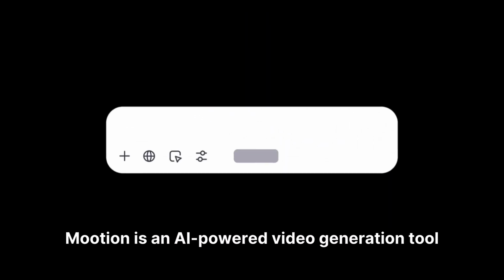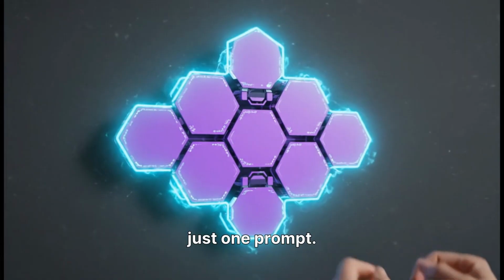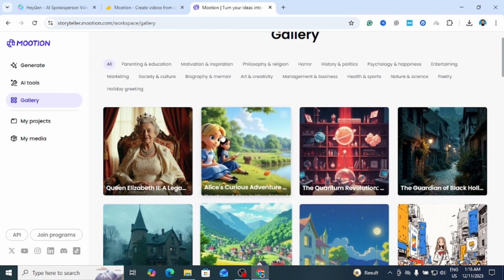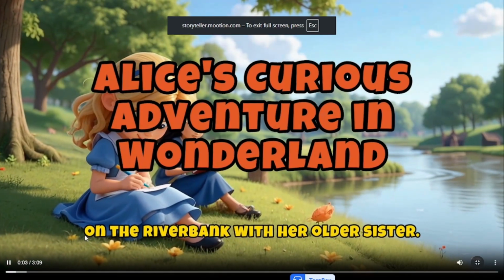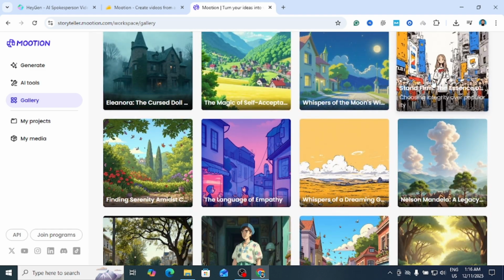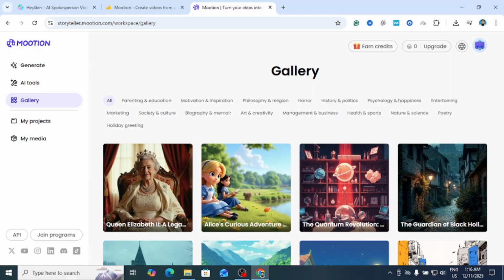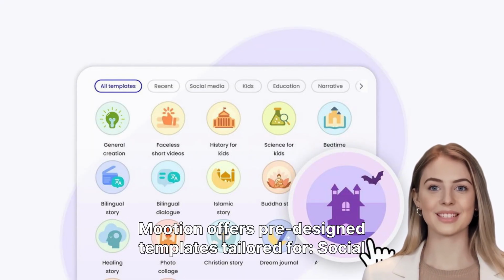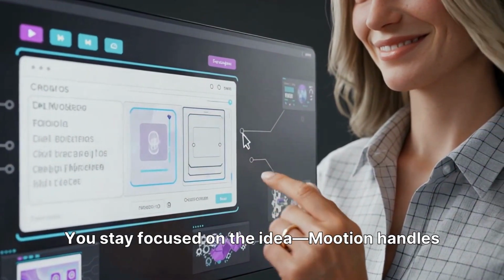Mootion Review: The AI Video Generator That Creates FULL Videos From One Prompt!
Mootion Review – The AI Video Generator That Puts Your Ideas in Motion

In this video, I review Mootion, a powerful AI video creation tool that transforms ideas, text, images, scripts, and audio into complete, professionally designed videos in just seconds.

Mootion handles everything—from structure and pacing to visuals, narration, and animation—so you can focus on your ideas while the AI does the heavy lifting. Perfect for content creators, educators, and marketers who want fast, high-quality, and engaging videos without complicated editing software.

⭐ What You’ll Learn in This Review:

How Mootion converts a single prompt into a full video story

Creating videos from text, scripts, images & audio

AI-powered characters, movements, and transitions

How Mootion compares to Descript and Powtoon

Why this tool is a game-changer for repurposing content

If you're looking to create dynamic videos quickly and professionally, Mootion might be the tool that transforms your workflow.